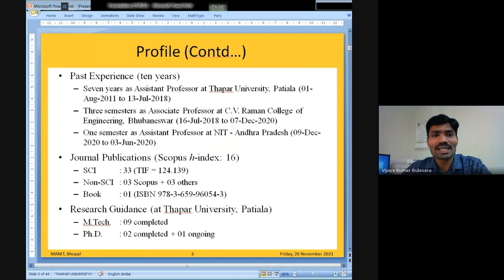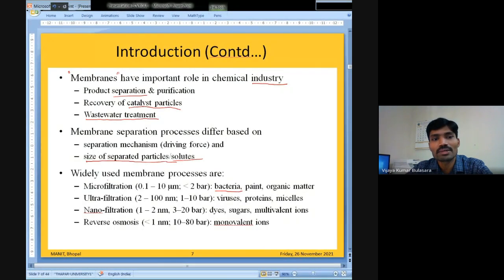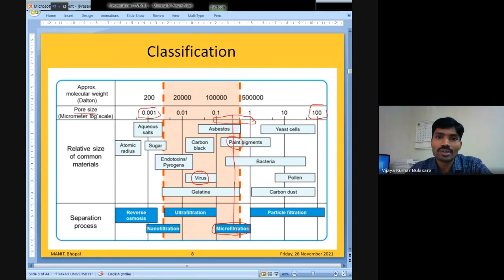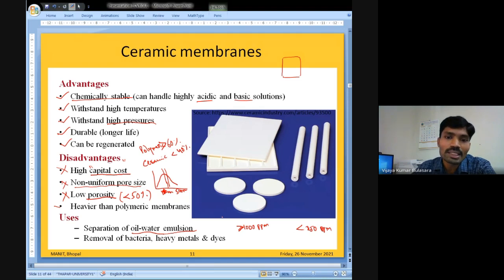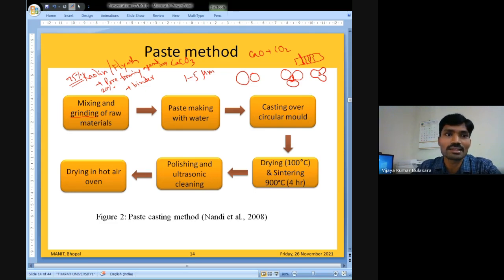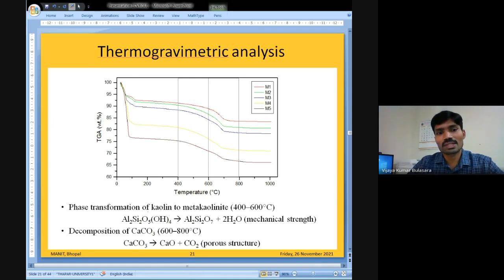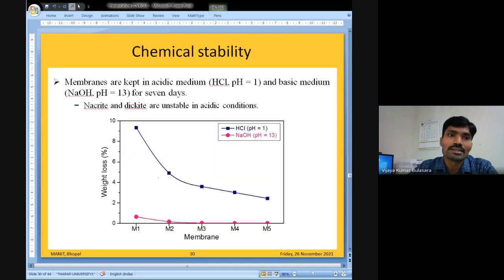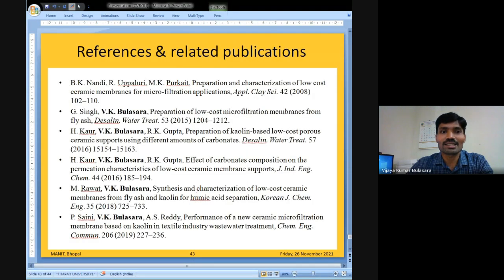ATAL FDP CGU 2021Session 10